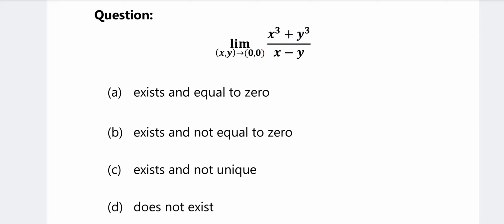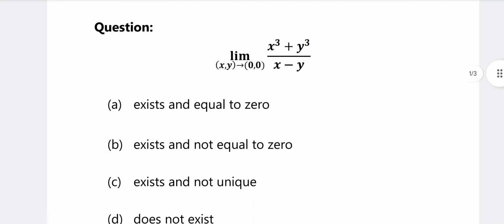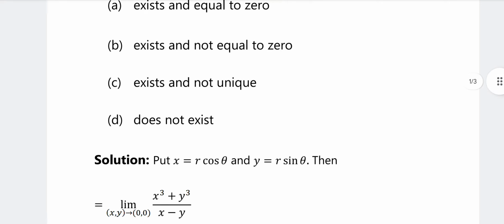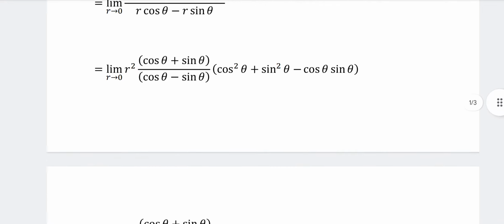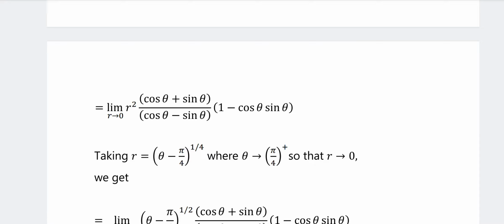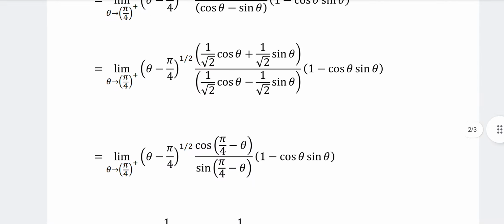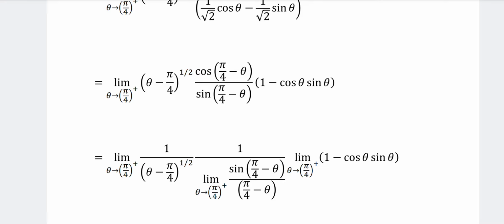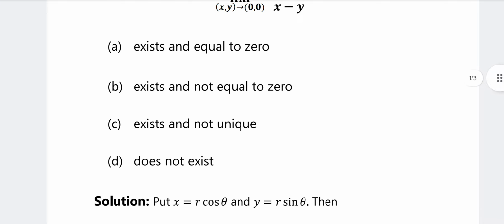Does lim_((x,y)→(0,0))⁡ (x^3+y^3)/(x-y) exist ?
An Interesting Question on Limits